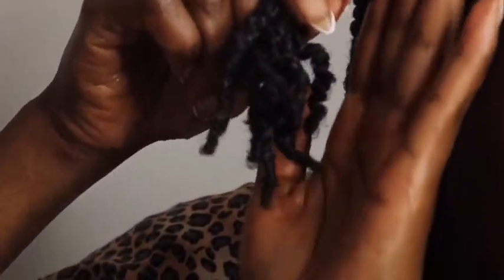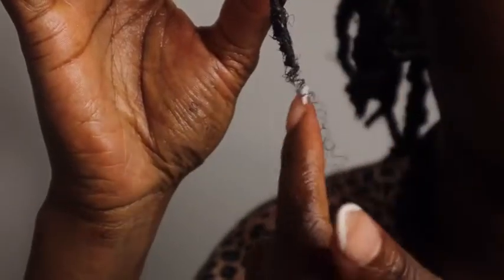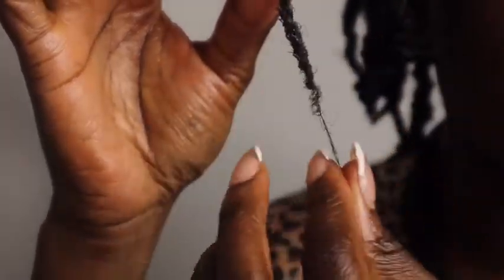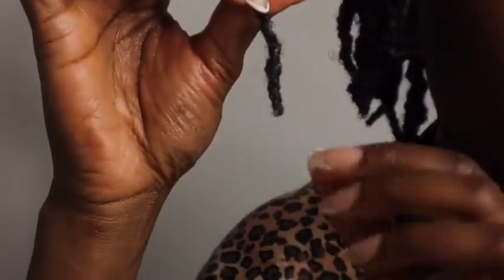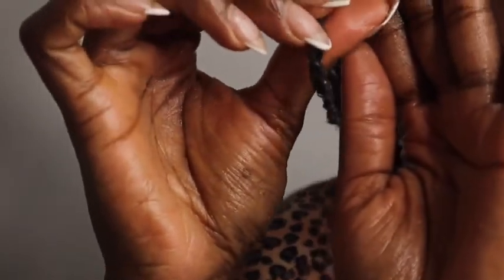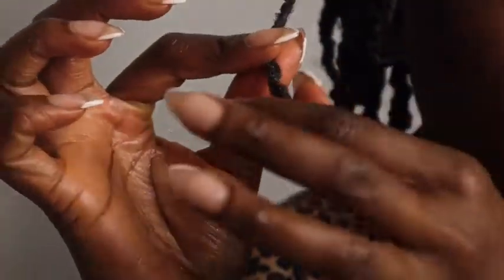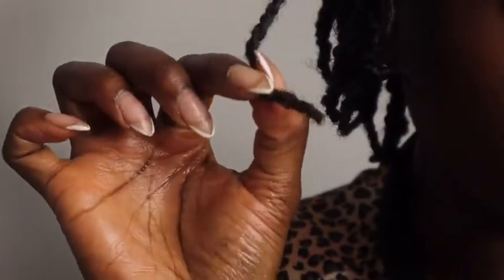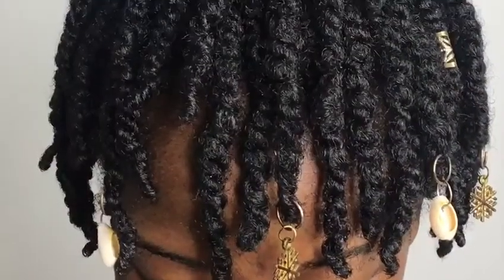TRIM/DUST YOUR ENDS | To achieve healthy natural hair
Hi lovelies, today I show you how I trim my ends as part of my HEALTHY natural hair journey. Apologies in advance for the audio quality, I had some other content planned but I just can’t work it with this voice of mine. I’m determined to put something fairly quick and easy out for y’all so I hope this is helps despite my lack of voice.

I hope you’re all well. Enjoy the rest of your week xx